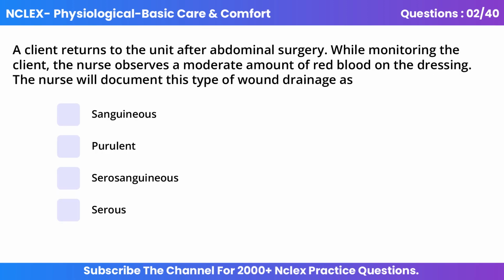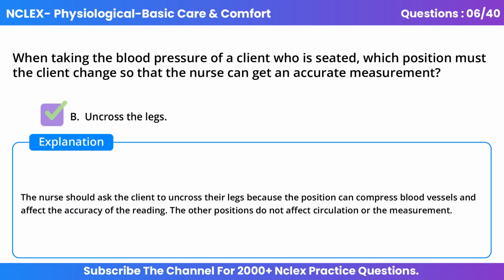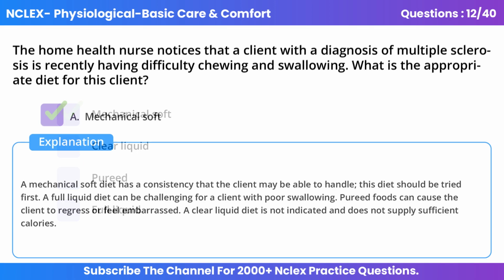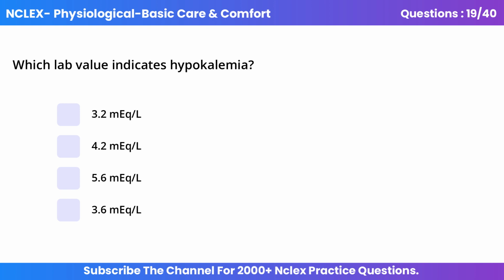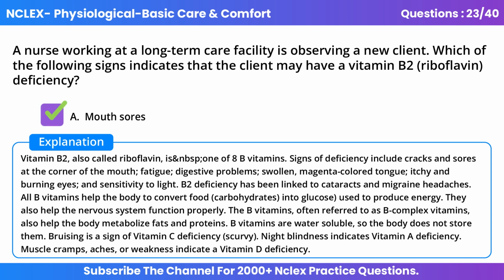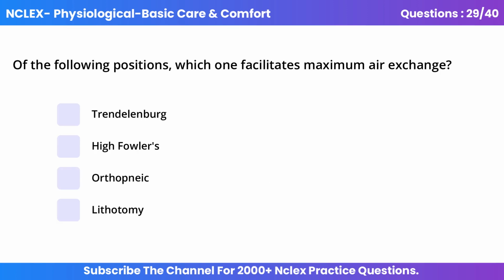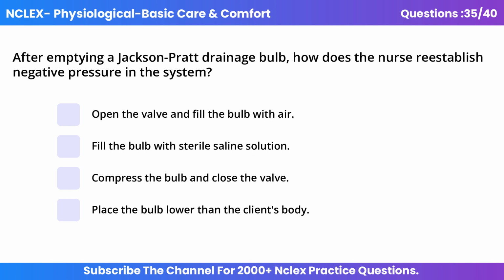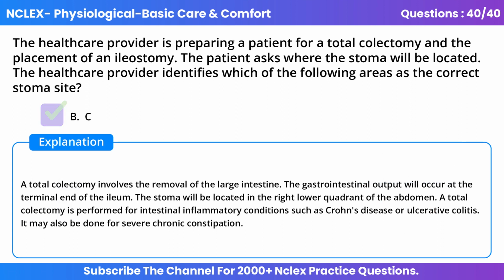nclex questions and answers | ngn nclex practice questions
Are you ready to conquer the challenges of becoming a registered nurse? Dive into our comprehensive collection of NCLEX questions and answers, where we unravel the complexities with detailed rationale.

nclex
nclex questions and answers 2024
nclex review
nclex rn
nclex next generation 2023
ngn nclex practice questions
nclex 2024
nclex 2024 practice questions
nclex questions
nclex next generation 2024
nclex review questions
rn nclex questions and answers
nclex practice questions
nclex review 2024
nclex exam
angrej singh nclex
nclex practice questions 2024
goal nclex
nclex exam questions and answers
nclex new generation practice questions
1000 nclex questions
next gen nclex practice questions
pn nclex review 2024
nclex questions and answers with rationale
nclex ngn practice questions